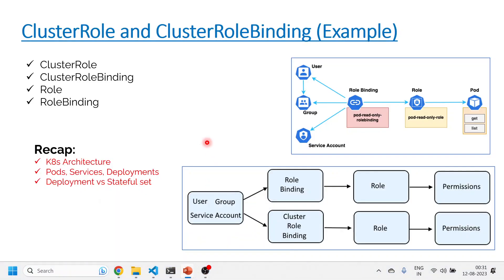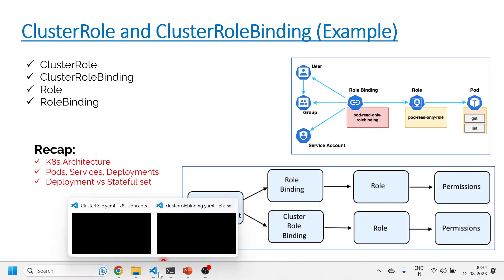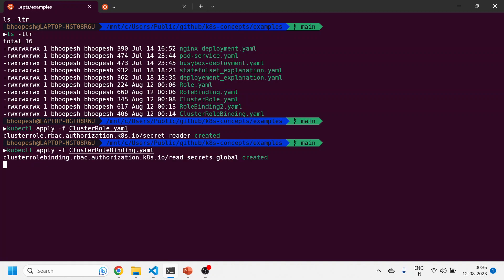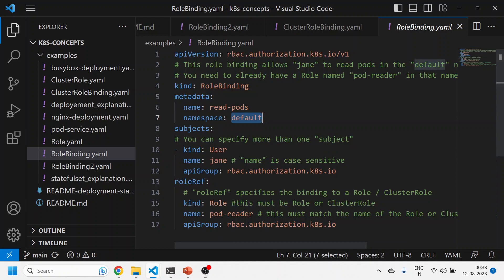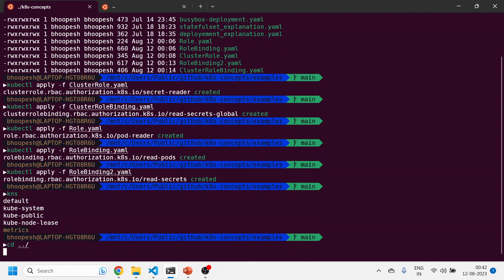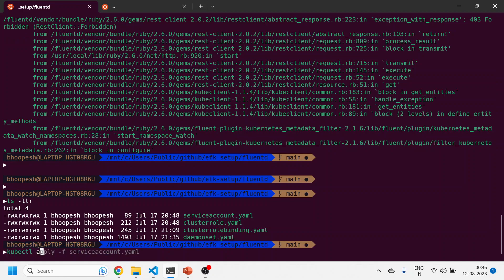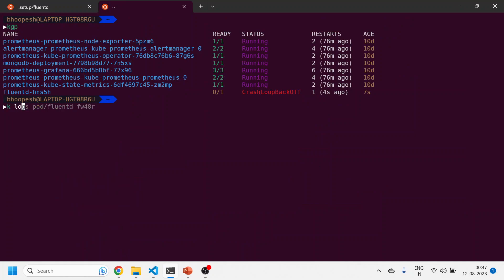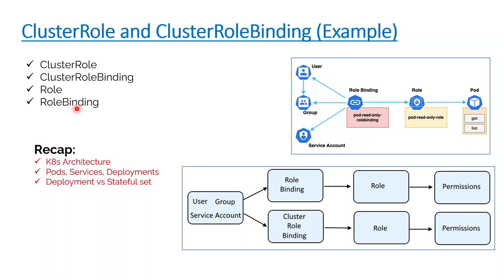Kubernetes RBAC | Role Based Access Control | ClusterRole, ClusterRoleBinding by Practical Examples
Video Highlights:
Kubernetes Role Based Access Control
Kubernetes Security Simplified
Kubernetes RBAC
Kubernetes ClusterRole
Kubernetes ClusterRolebinding
Kubernetes Role
Kubernetes Rolebinding
Kubernetes RBAC Tutorial
Role Based Access Control (RBAC) with Kubernetes
Use of ClusterRole and ClusterRoleBinding on a ServiceAccount
Introduction to k8s RBAC
Kubernetes RBAC with live demo in 15 mins
Understand Role Based Access Control in Kubernetes
RBAC in Kubernetes
What is the use of RBAC in Kubernetes
What are the types of RBAC in Kubernetes
What is the meaning of RBAC in Kubernetes
Why is RBAC needed
Benefits of Implementing RBAC
What is an example of a RBAC
How does RBAC work
What is ClusterRole in Kubernetes
What is the difference between role and ClusterRole
What is the difference between kubectl role and ClusterRole
What is a ClusterRole
What is ClusterRole and ClusterRoleBinding
How do I create a cluster RoleBinding in Kubernetes
bhoopesh devops